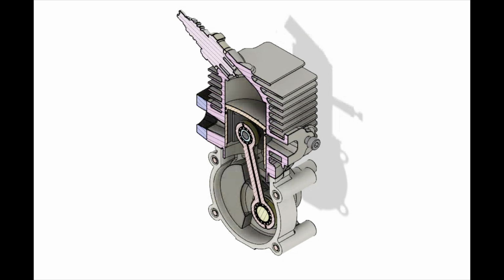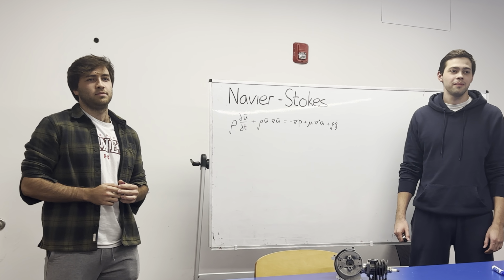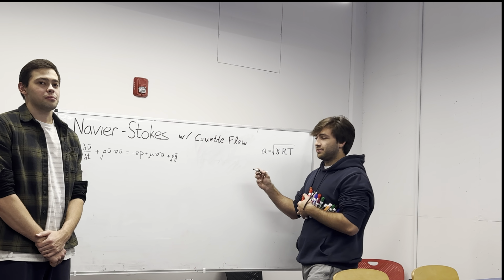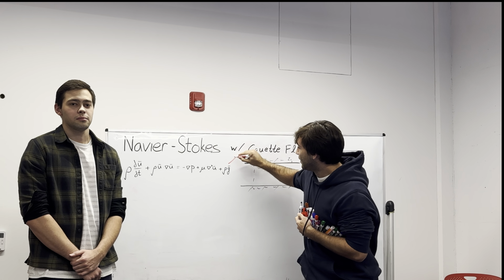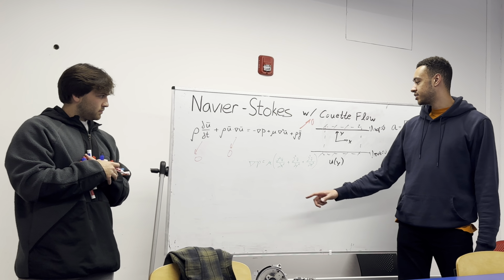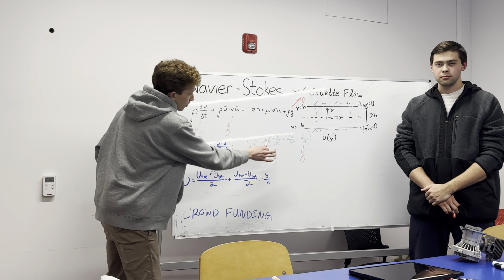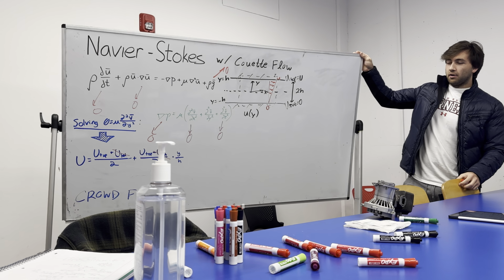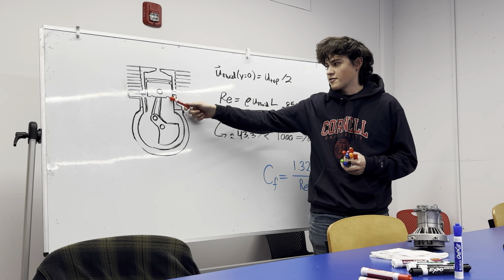FLUID MECHANICAL DISSECTION - CRAZY ENGINEERING BEHIND THE WEEDWACKER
Fluid Mechanical Dissection - Group Cutter